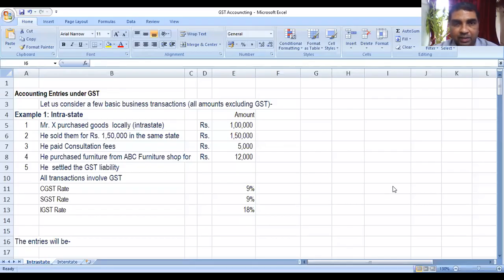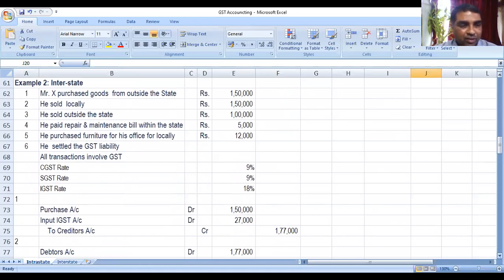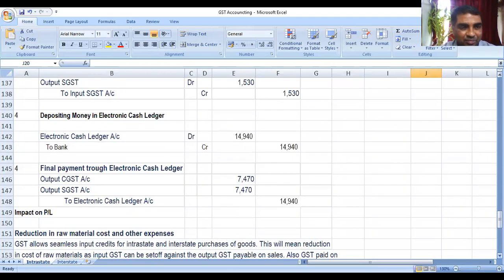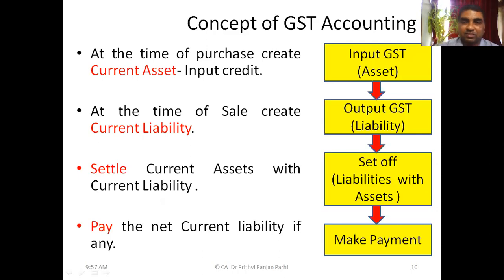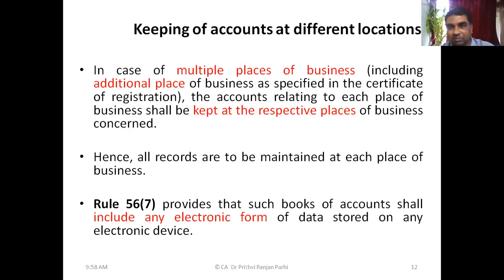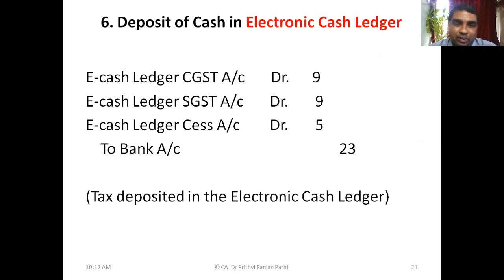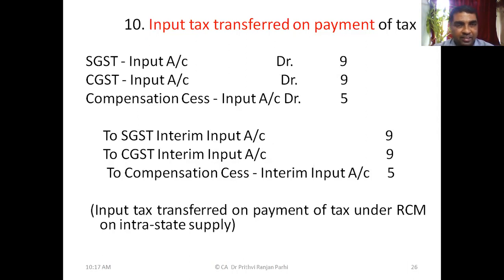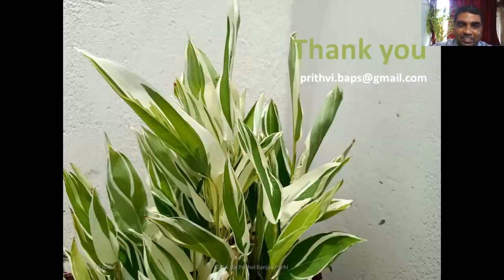GST Accounting 2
Classroom deliberations on GST Accounting. Part 2